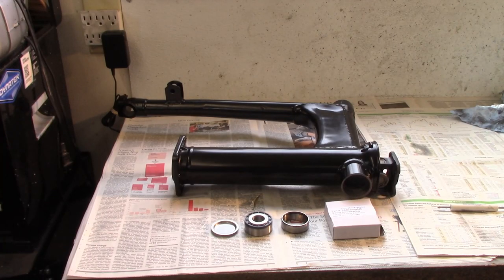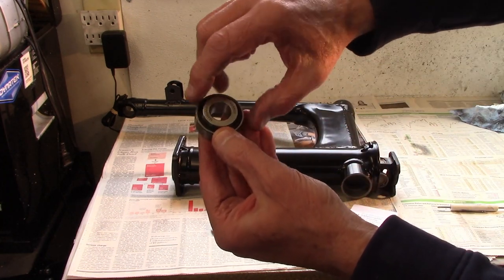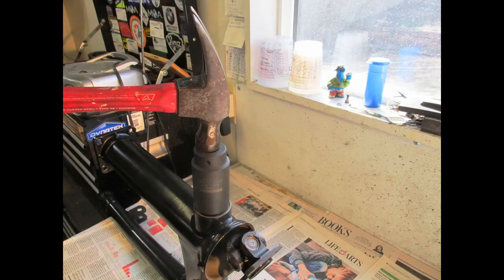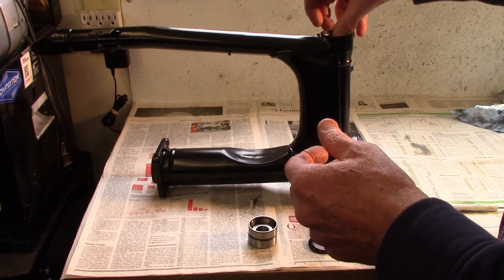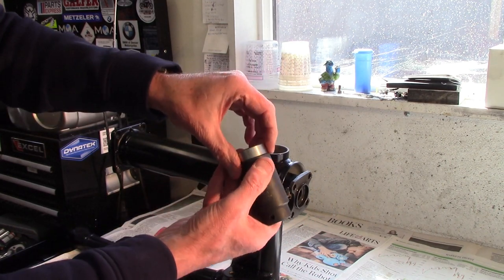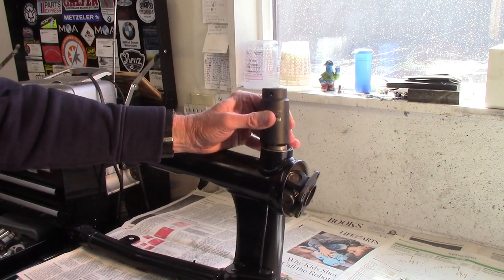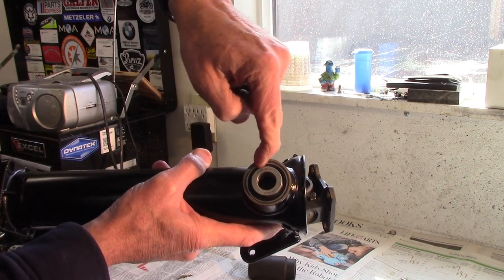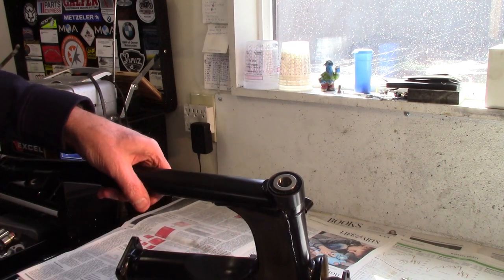1983 BMW R100RS Install Swing Arm Bearings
I show how to install the sealed swing arm bearings. You can read about all the details of doing this